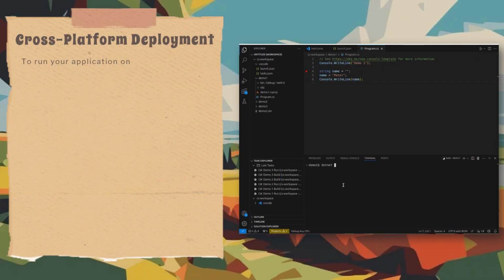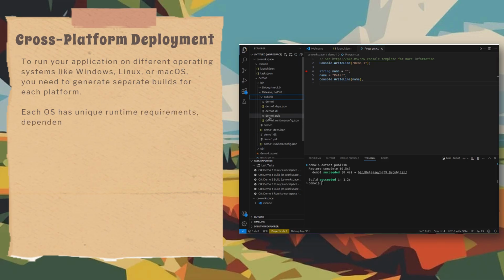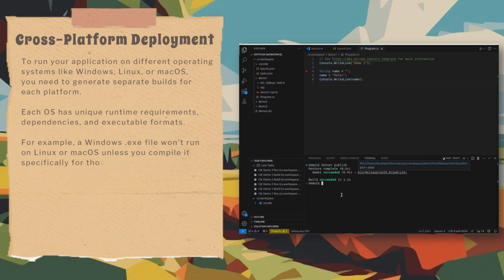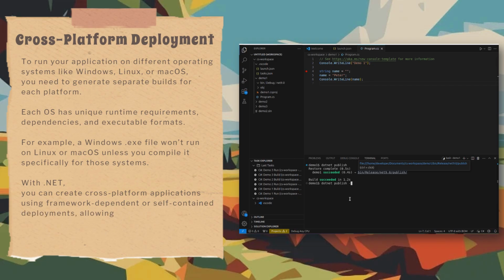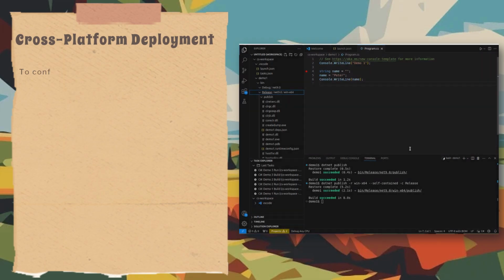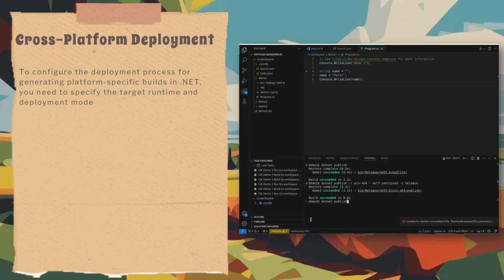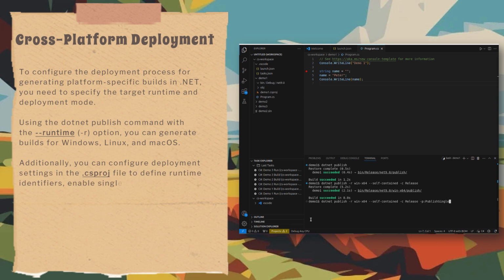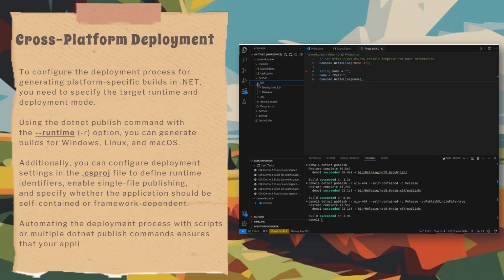12 - Cross-Platform Deployment - Section 13 | Learn C#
Section: 13 - Getting Started: Software Development Lifecycle
Lecture: 12 - Cross-Platform Deployment